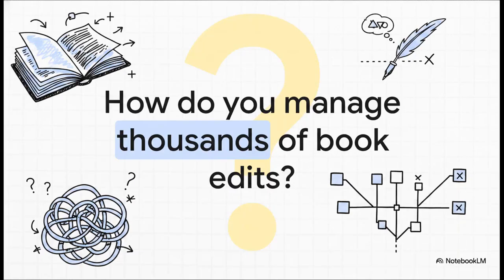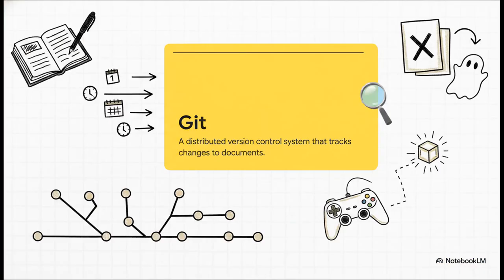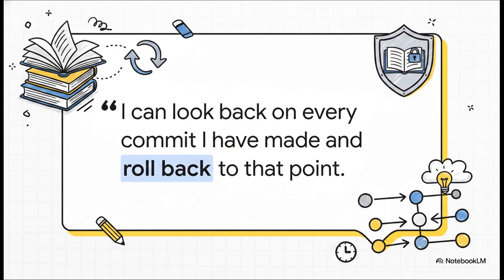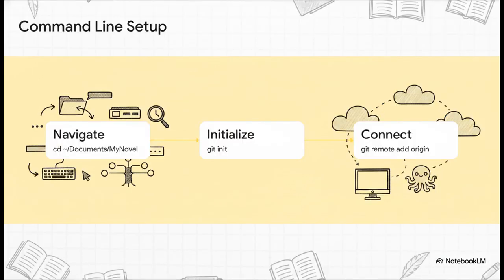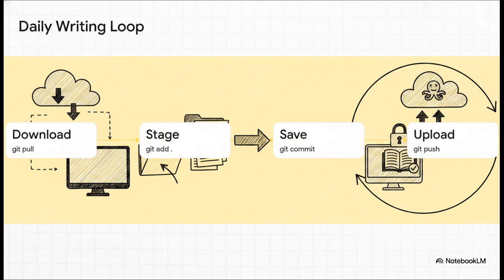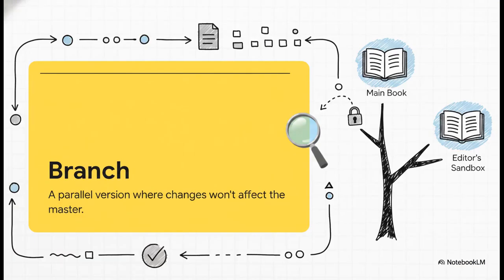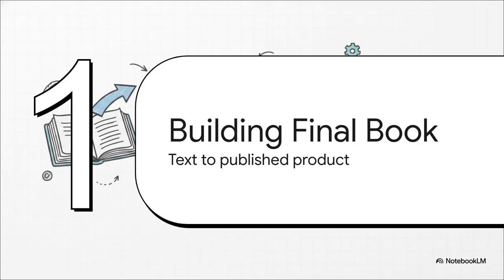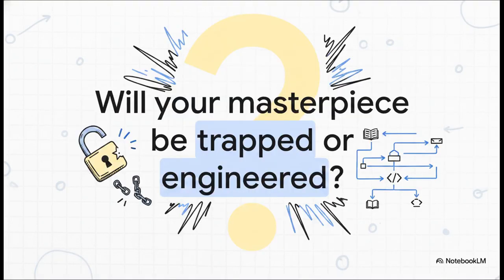Book Authoring with GitHub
Why GITBOOK, and what options are available?